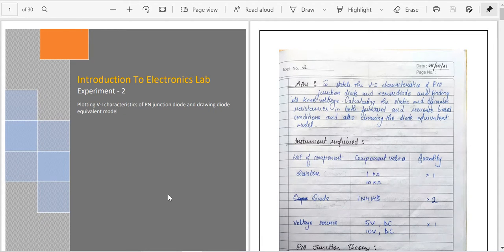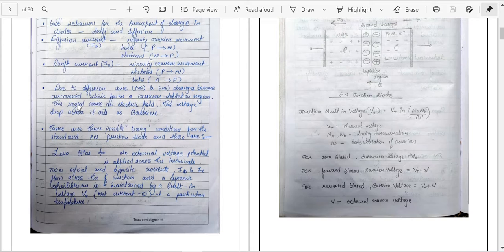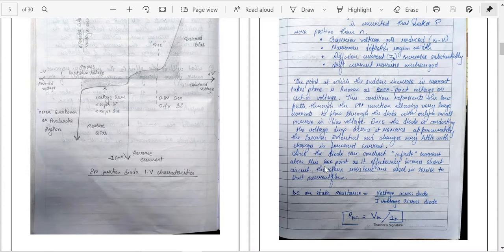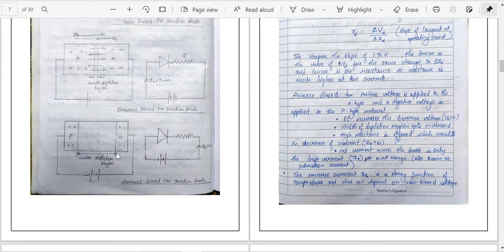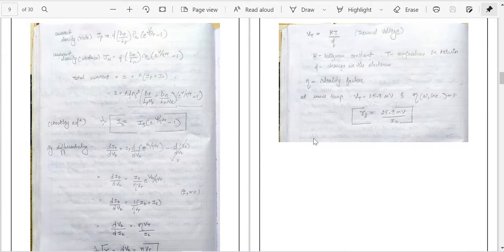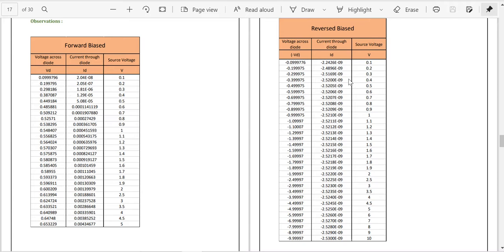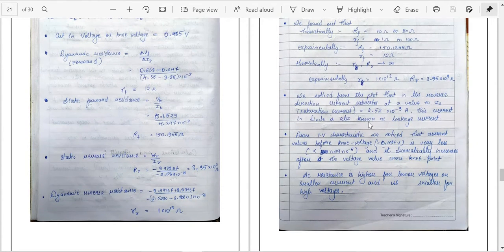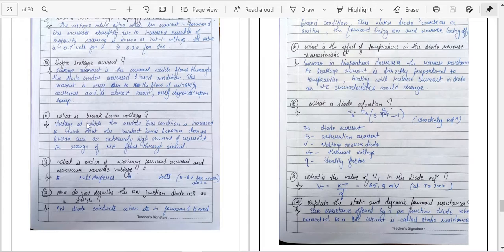20ec01042 exp2 Prakash_ I-V characteristics of PN junction diode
Plotting the I-V characteristics of PN junction diode and finding knee voltage & static and dynamic resistance for both forward and reversed biased conditions. Also drawing the diode equivalent circuit.